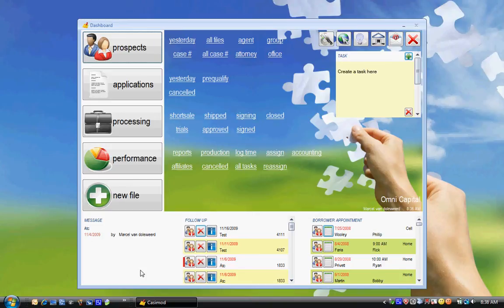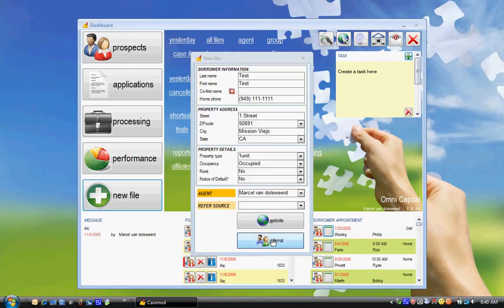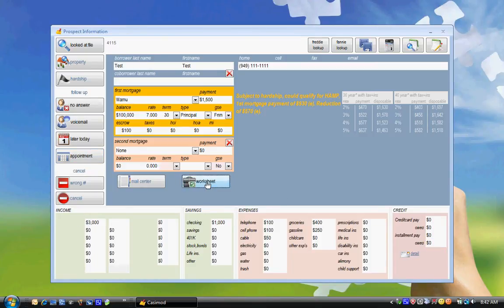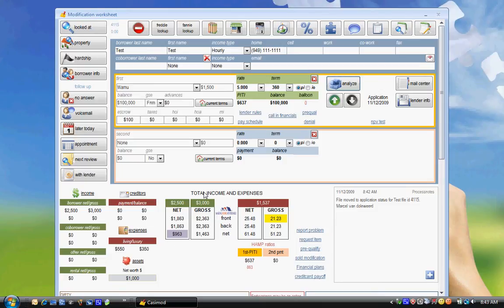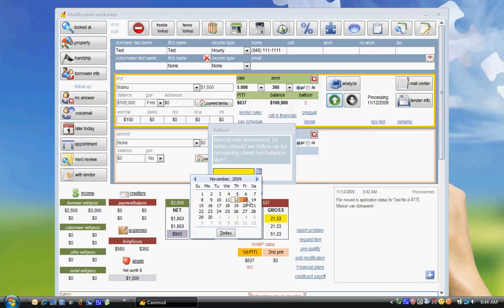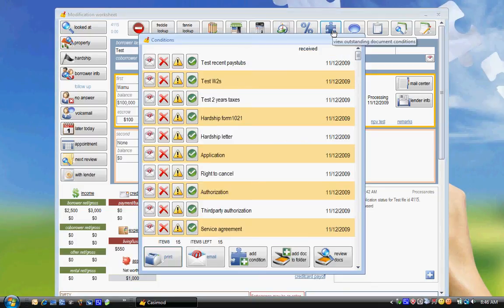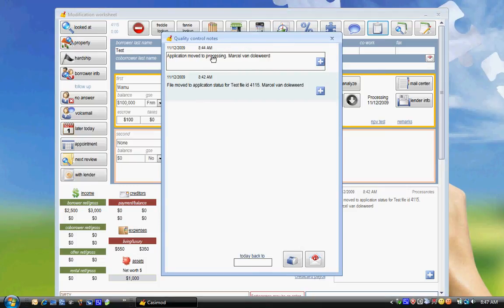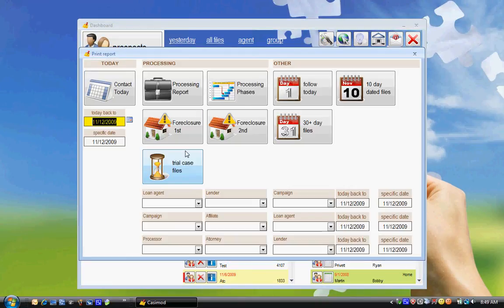CasimodV7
Casimod version 7